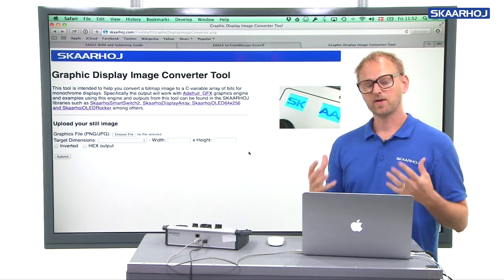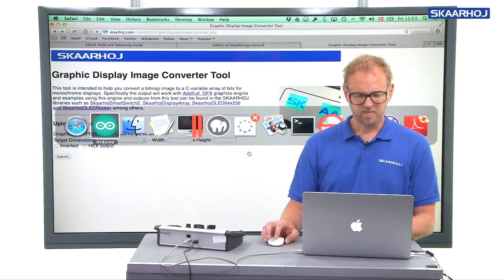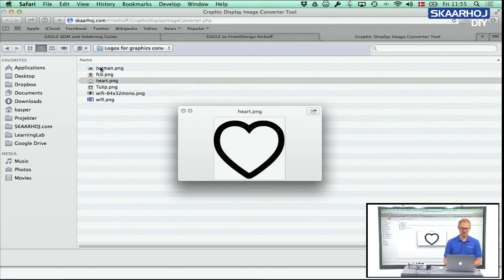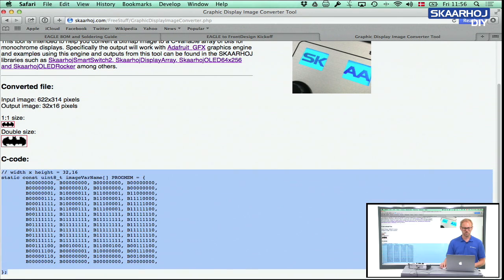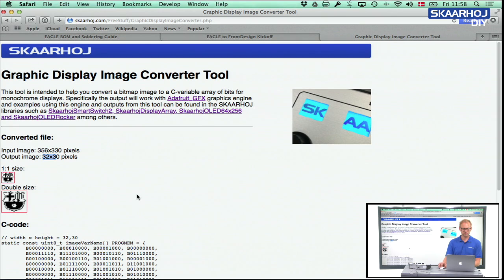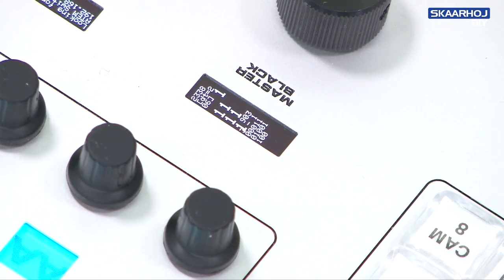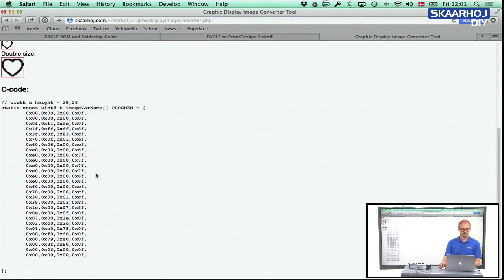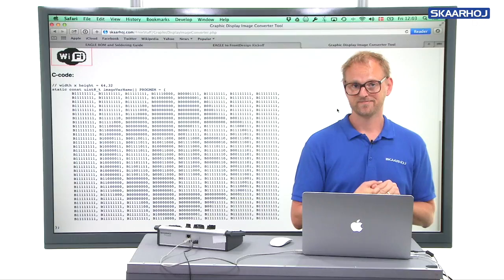Graphic Display Image Converter Tool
Turn bitmap graphics into monochrome images for your graphical displays. Compatible with Adafruits graphics library this tool generates the C-code for your Arduino Sketch directly from an uploaded bitmap image file. A number of SKAARHOJ PCBs has graphical displays or buttons (SmartSwitches) which can be programmed with graphics from this service too. Please enjoy this free service from SKAARHOJ K/S.